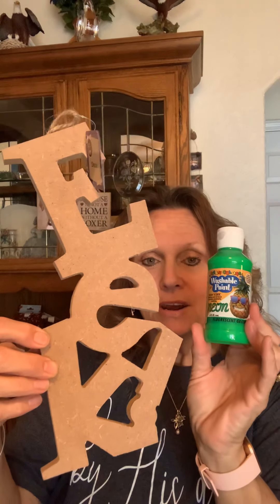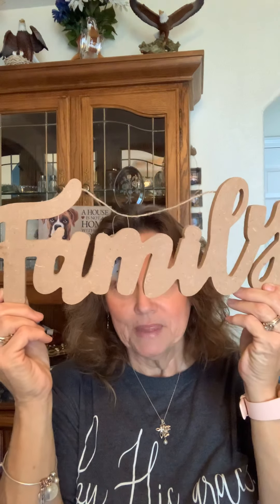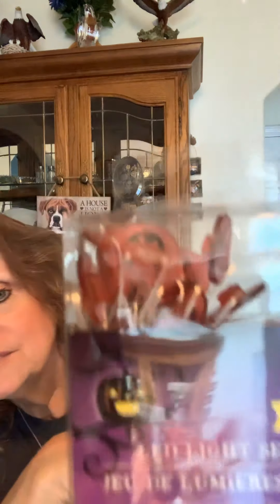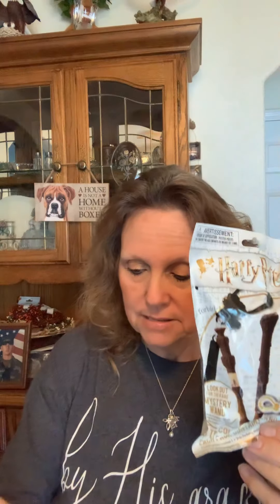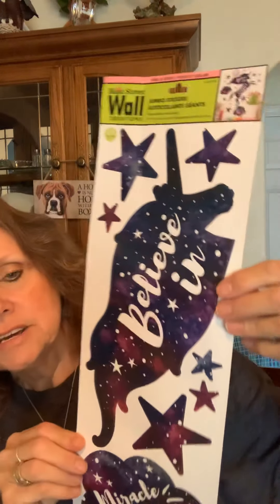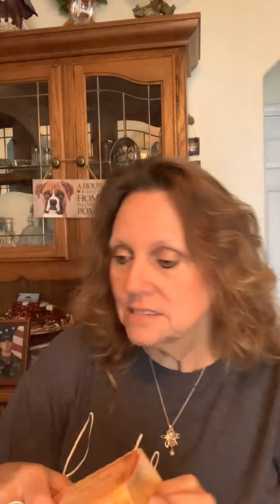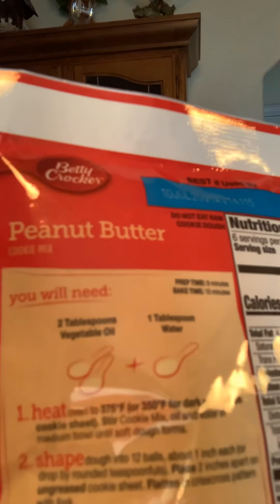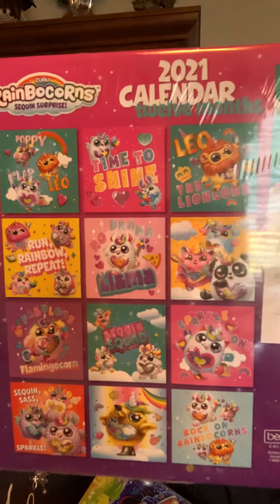Smaller Dollar Tree haul~Thankful, Gather and Family🍁🍂🎃